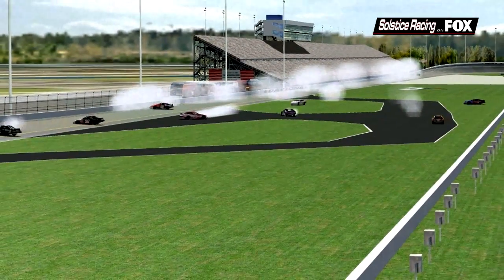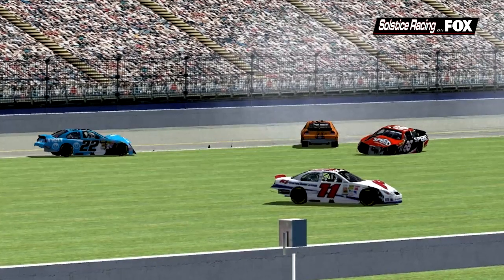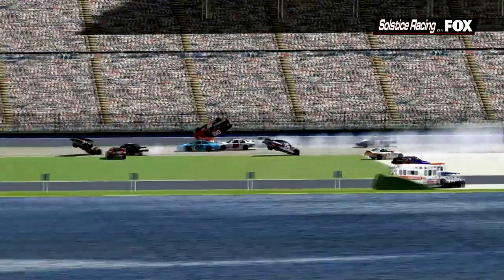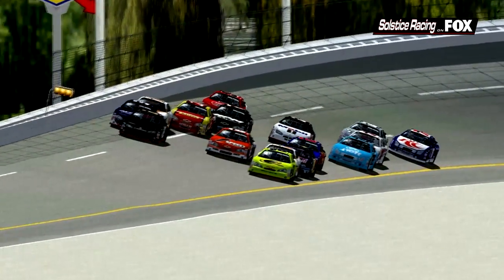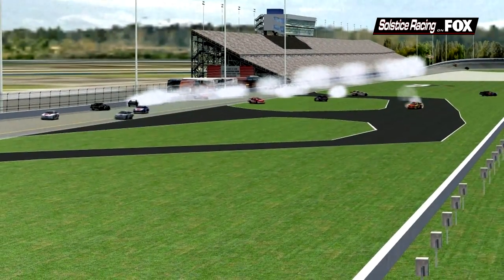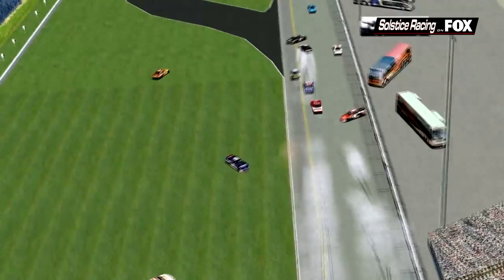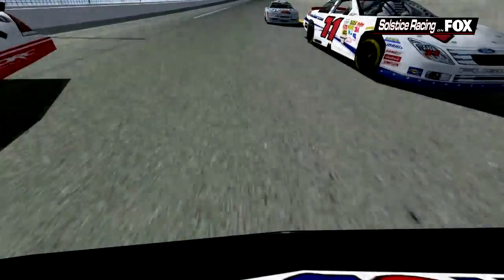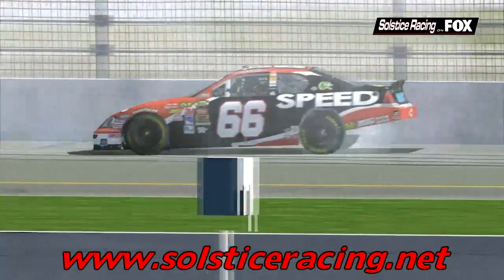NR2003 Solstice Proline Winter Classic @ Daytona Race 1 BIG ONE.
"The first race kicked off with DK on the pole, his first start of the season, with Brandon Lambert on his outside. The race was fairly clean, with an early caution in the back of the field. After the final restart Jake Poulin lead the outside field with Shawn Taylor while "Williams helped DK keep an edge on the bottom. When the white flag rolled out DK found himself in the middle on the back straight when the big one happened. After a huge accident, Poulin, Williams, and Taylor were left to duke it out, leaving Poulin with the win"

Audio is from the 1922 Monaco 500 in North Korea